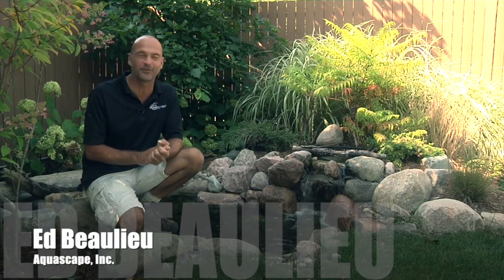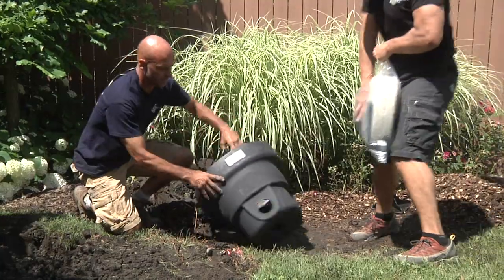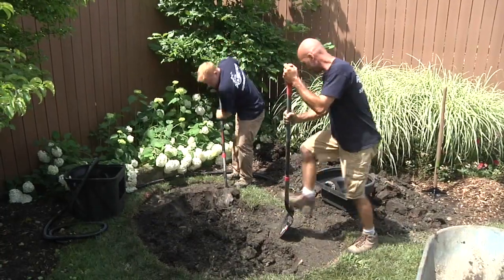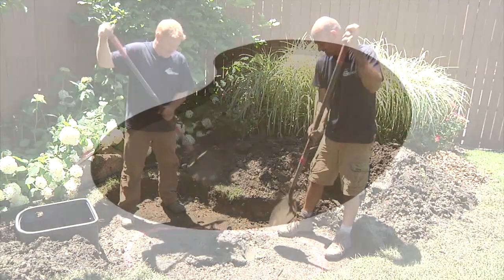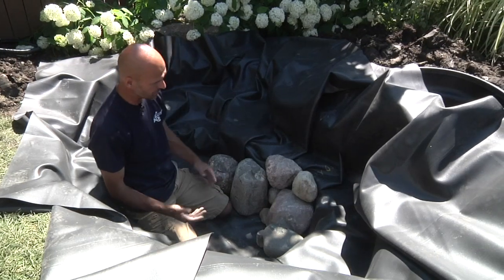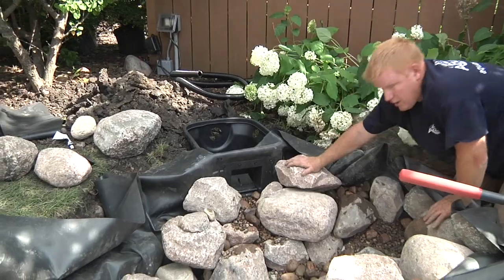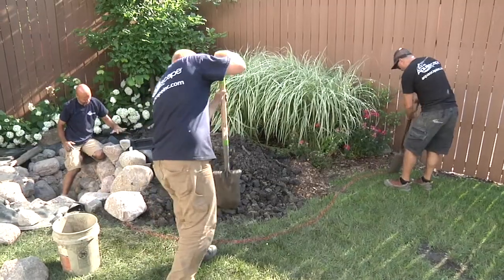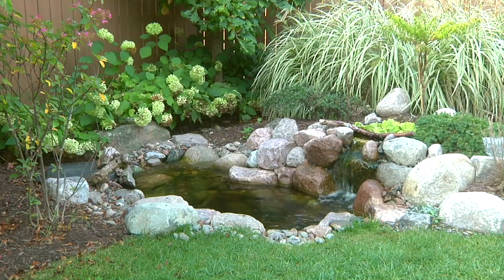How to Build a Pond with an Aquascape DIY Pond Kit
See how to install your very own ecosystem pond using an Aquascape DIY pond kit. Several sized kits are available to suit your space and budget.